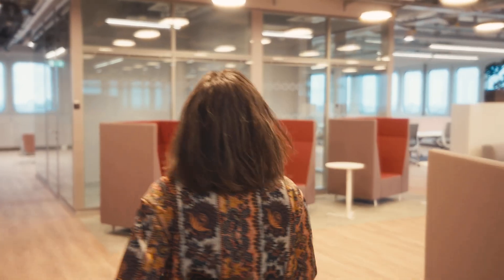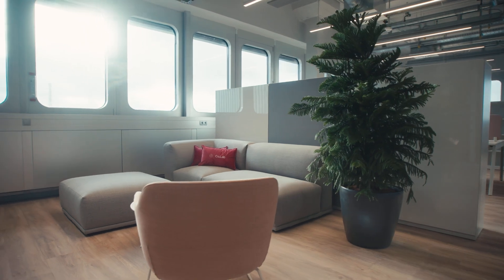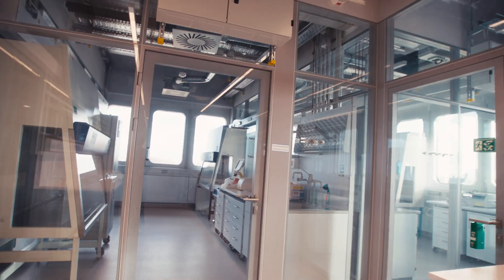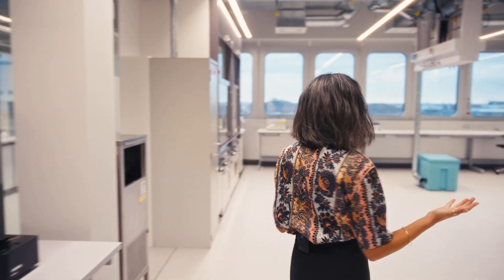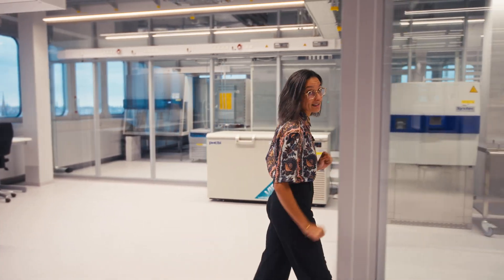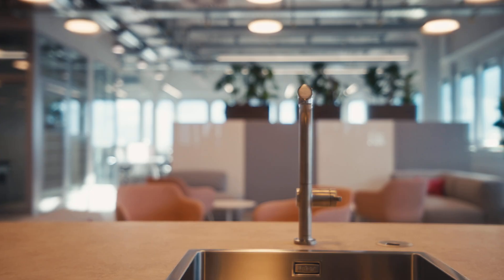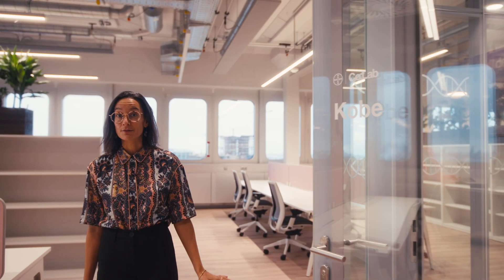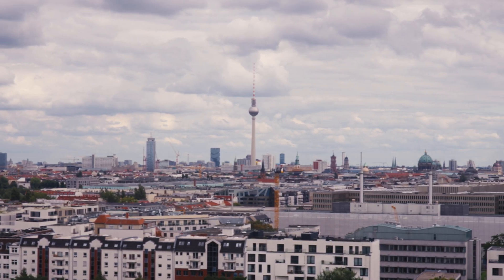A tour of our NEW Bayer CoLab in Berlin!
Join us for an exclusive tour of Bayer Co.Lab Berlin, where innovation meets collaboration. In this video, Ruth R. Shah , Head of Bayer Co.Lab Berlin, showcases our brand-new equipped facilities designed for startups who are pushing the boundaries in areas such as cell and gene therapy and oncology.